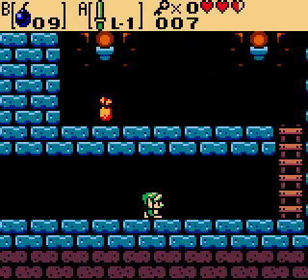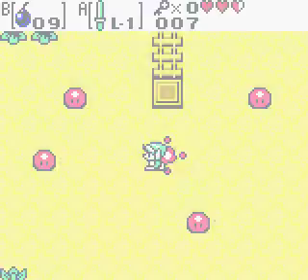Let's Play Oracle of Seasons with Link, Part 2S, Dungeon 1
In which link explains some basics of good first dungeon design, and gets the seeds that burn with fire, and fights a dragon.